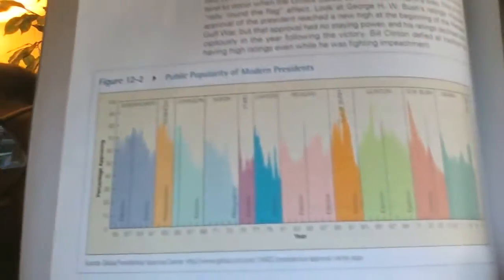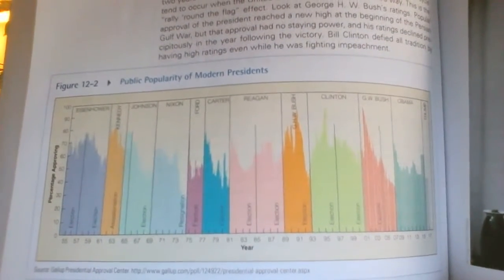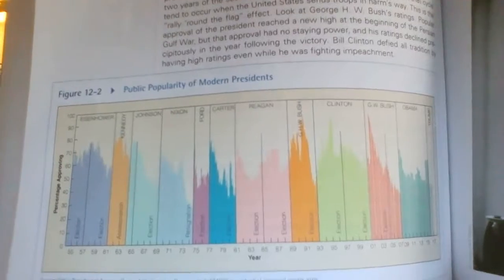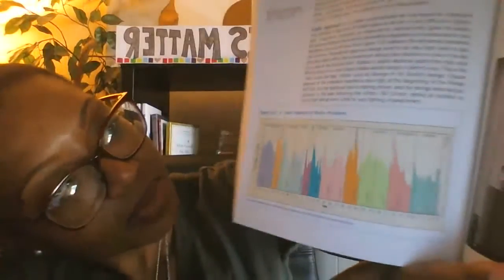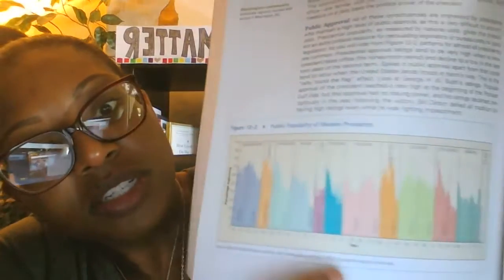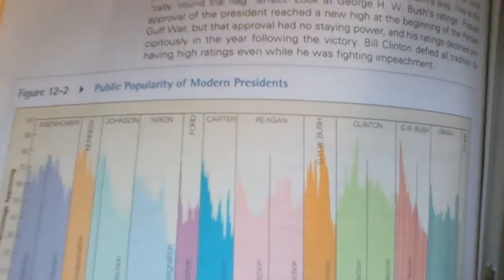Study "The President" with me. pt.2